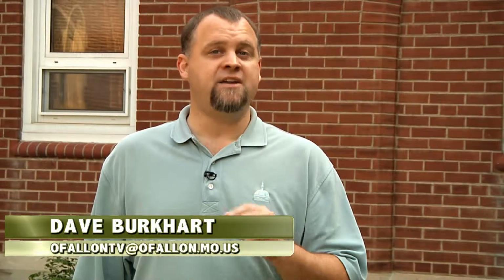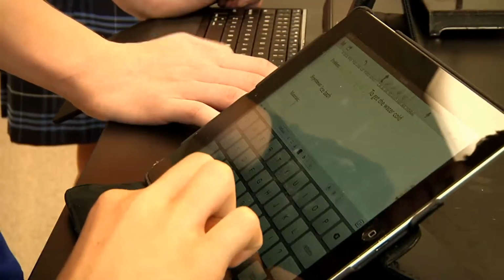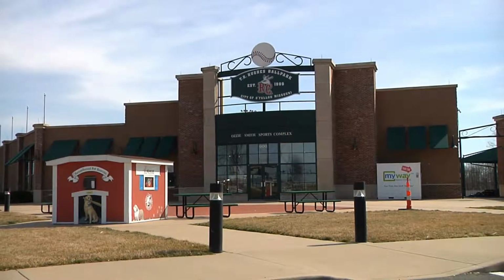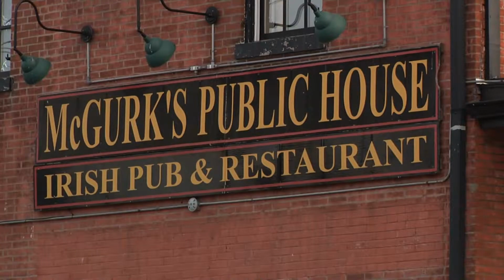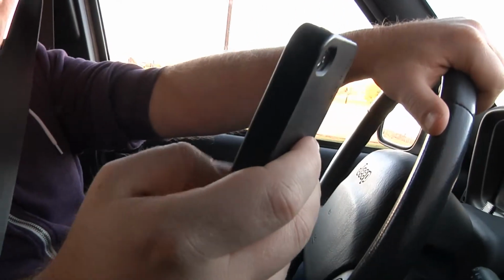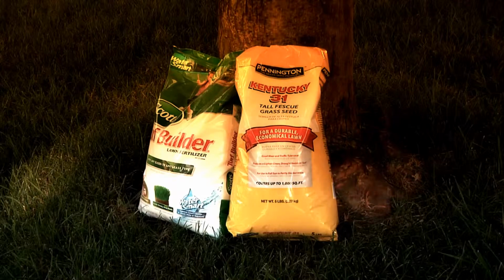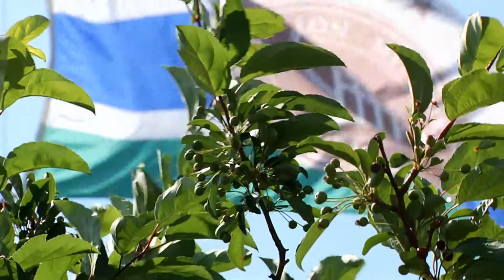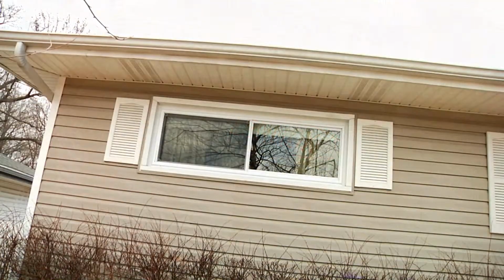O'FallonTV: O'Fallon Matters September 2013 | O'Fallon, Missouri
O'Fallon Matters informs viewers about the issues that directly impact their lives and community. The show features people, programs, events and news that matter to our community.

This has been a production of the City of O'Fallon, Missouri